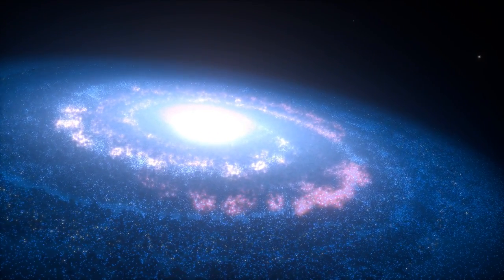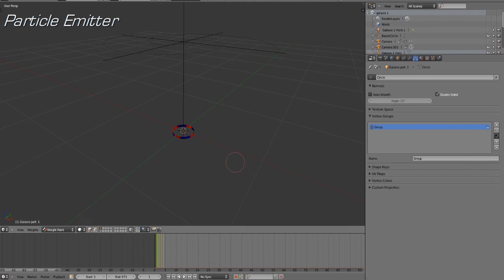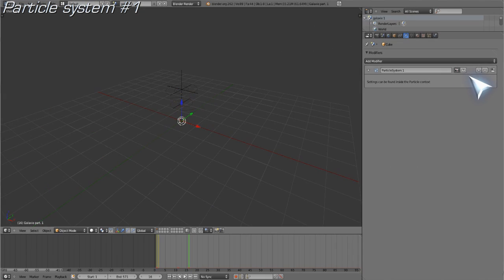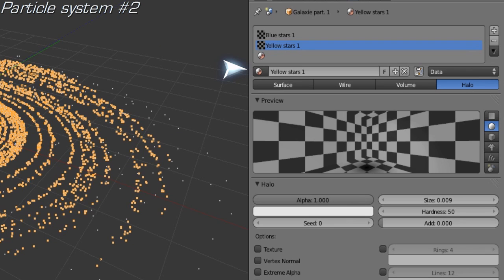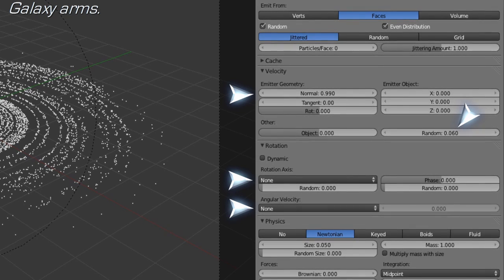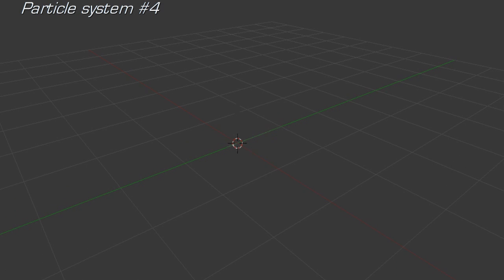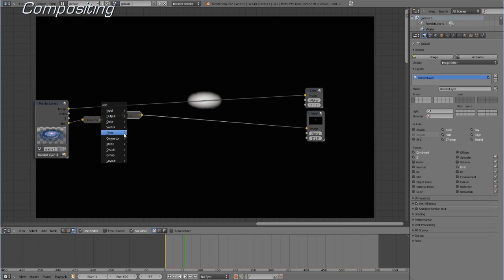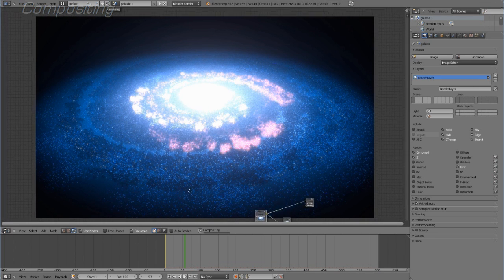/!\ OUTDATED /!\ Blender : 3D Galaxy tutorial. (Difficulty level : Medium +)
Not a beginner's tutorial, this is about showing the steps leading to the result, not explaining the steps. You'll need first to know the basis on how particle systems work.
This is how I made my galaxy. Not a live video, I tried something different.

4 particle systems,
A flat circle with a transparent material for one of the particle systems (arms of the galaxy)
A cylinder with a volume material for the body and to complete the arms (through transparency),
Two point lights.